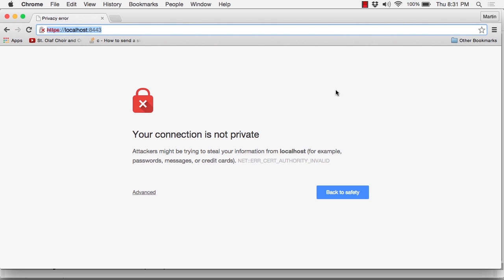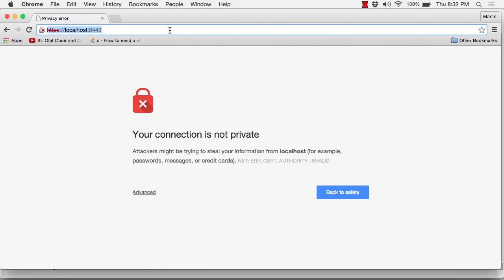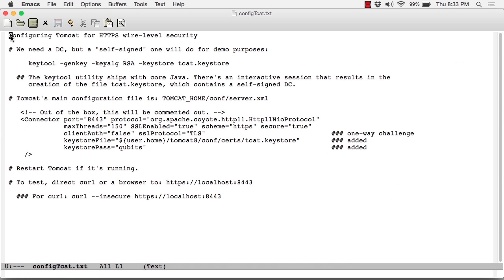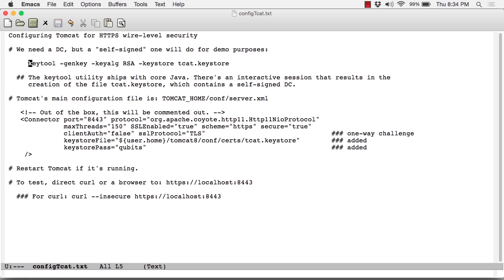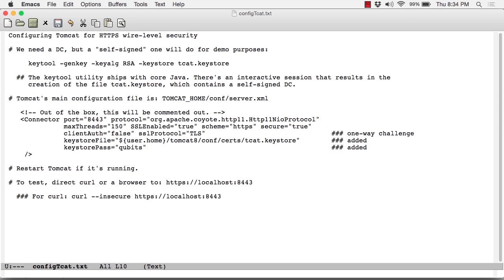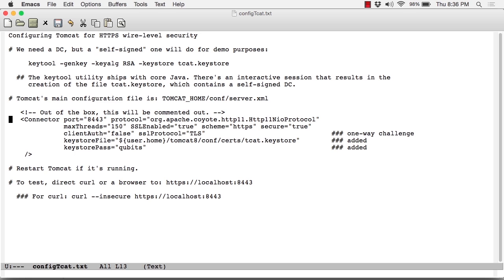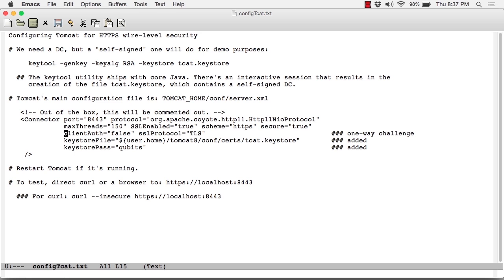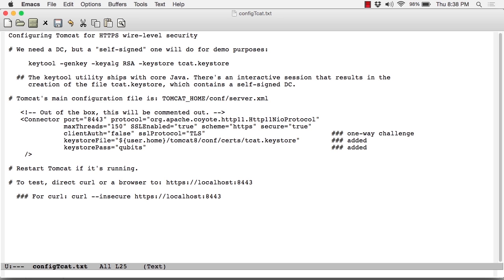13 05 Configuring Tomcat For HTTPS